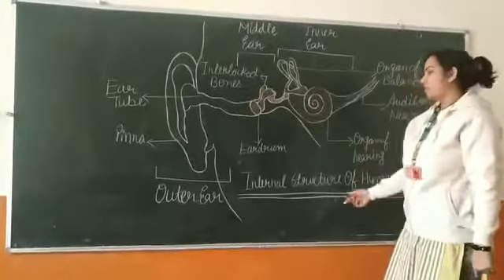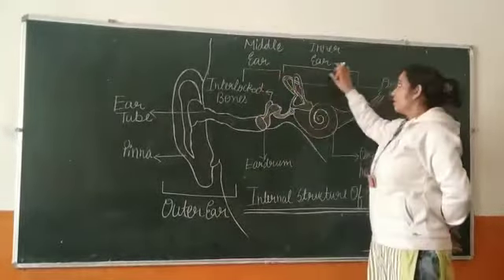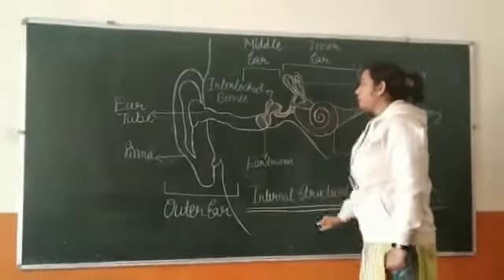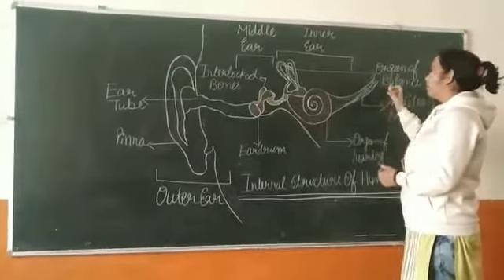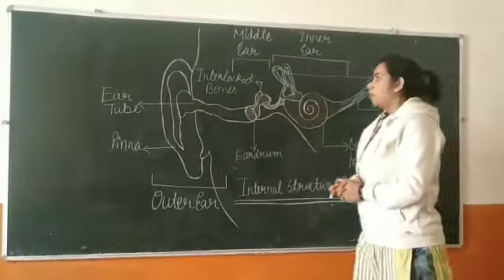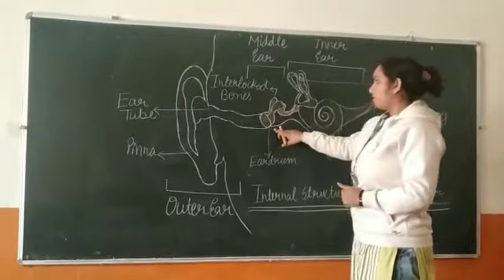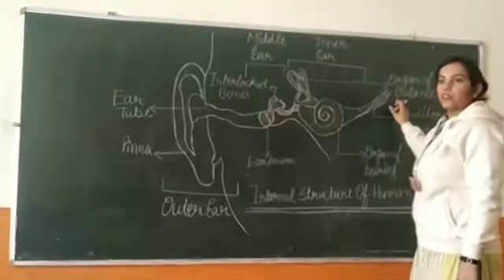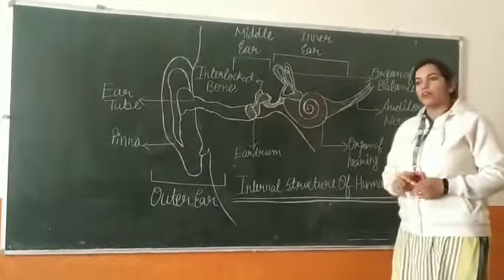Subject - Science Topic: Internal structure and functioning of Human Ear by indu mam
Subject - Science  Topic: Internal structure and functioning of Human Ear by indu mam Suraj School, Rewari